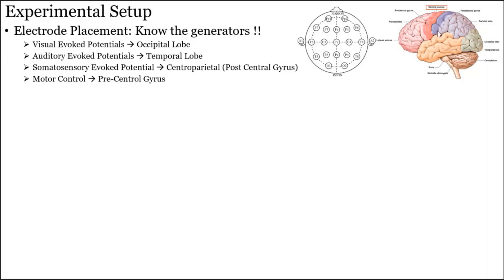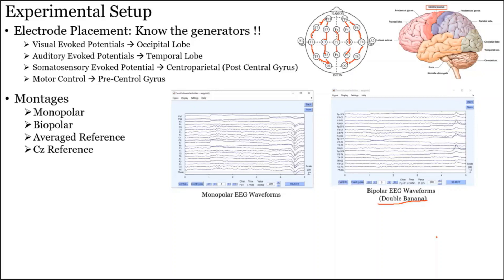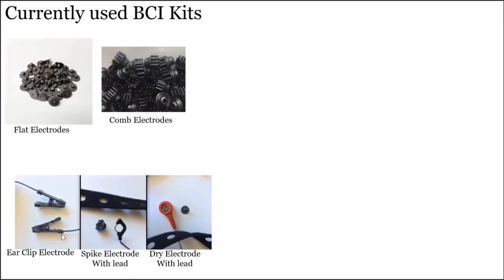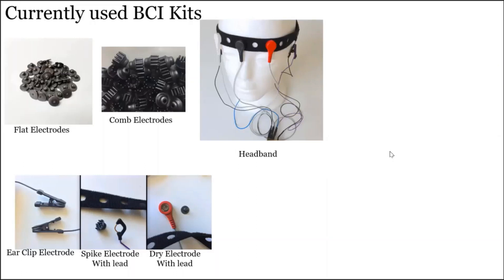41 Basics of BCI Experimentation: Experimental Setup and Biopotential Acquisition